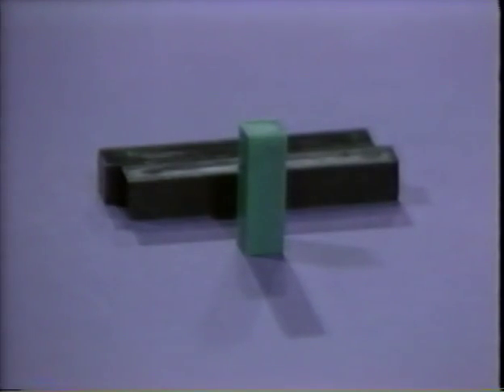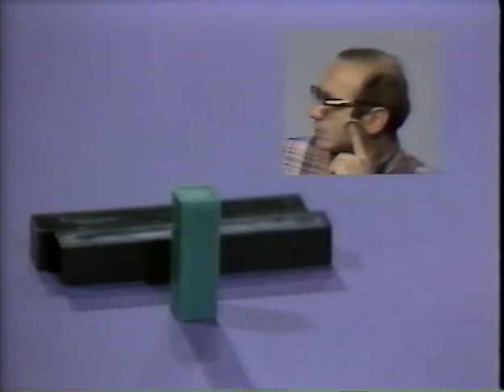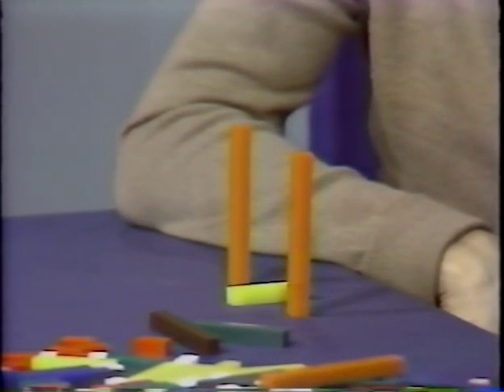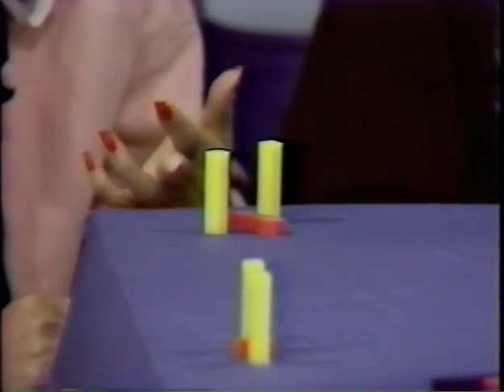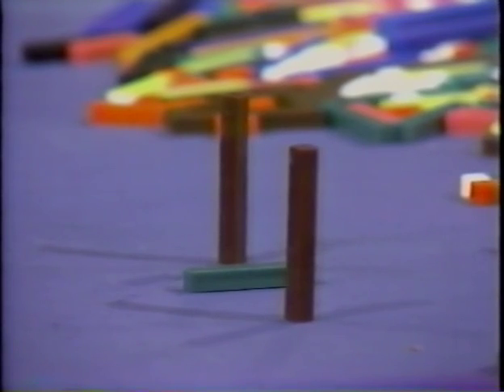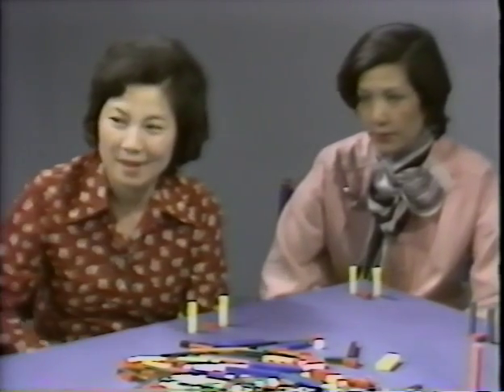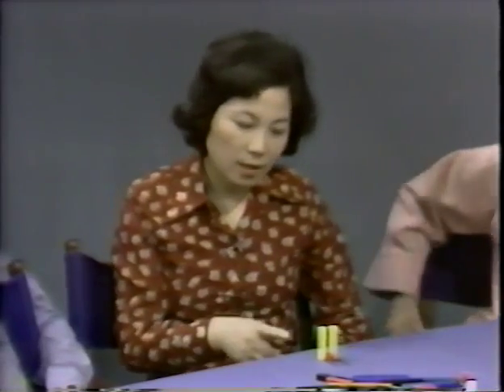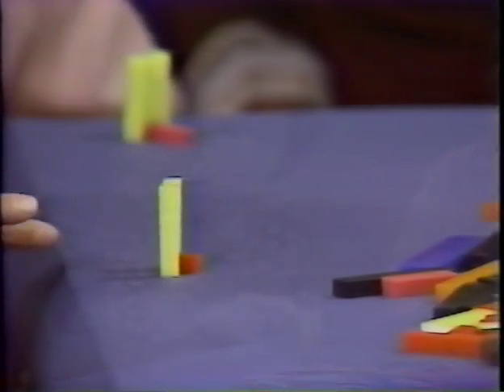English the Silent Way Lesson 73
From Caleb Gattegno's 1977 series of 140 half-hour lessons, spread over 3 weeks.  The students started with no english.